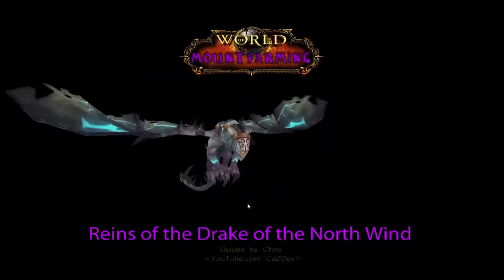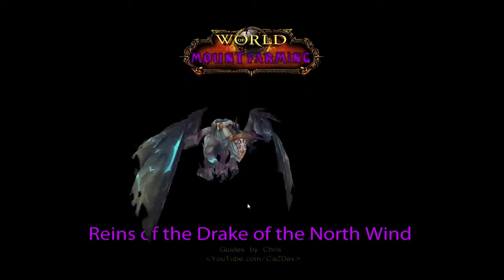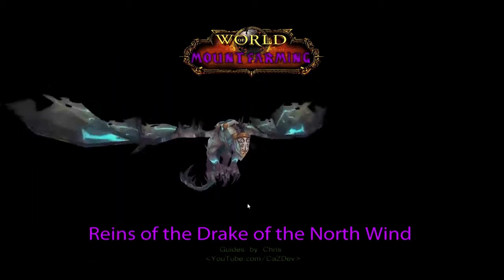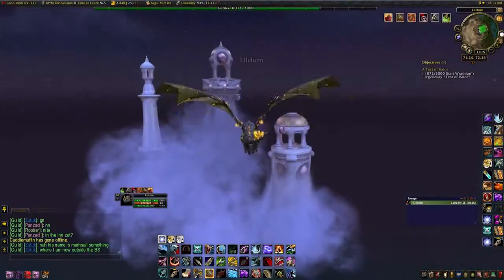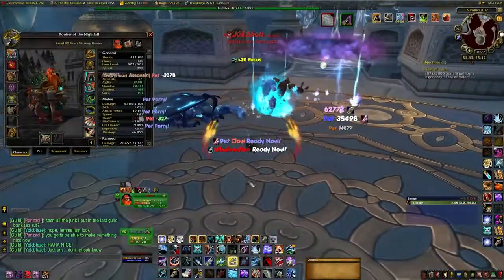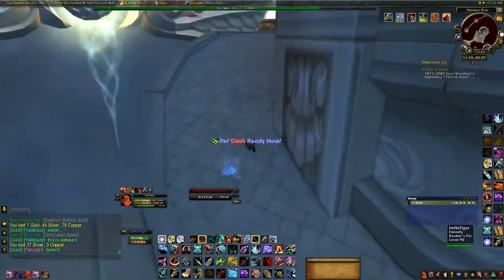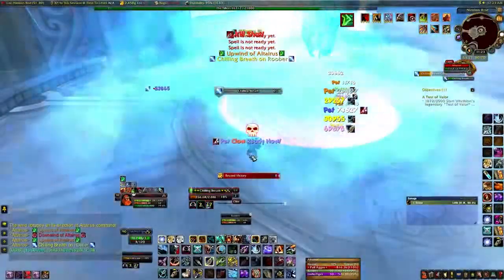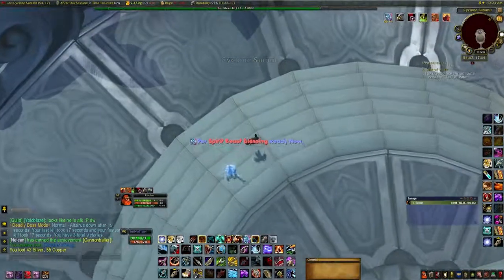How to: Farm the Reins of the Drake of the North Wind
Get Unlimited Web Hosting for only £2.99 per month of £24.91 per year and get a .co.uk domain free for 1 year! to find out more.